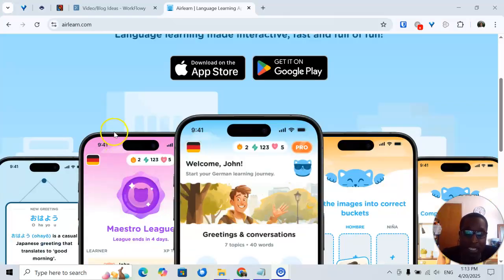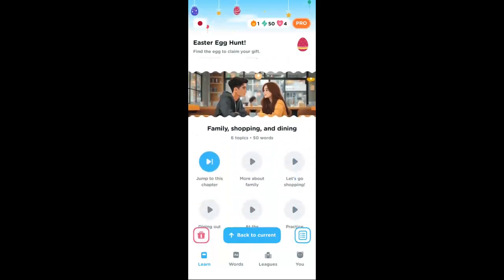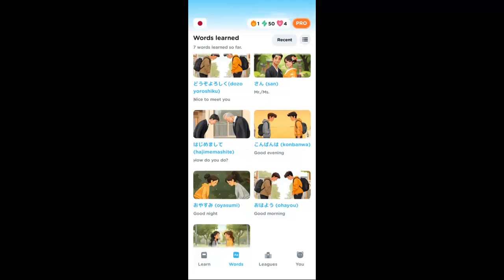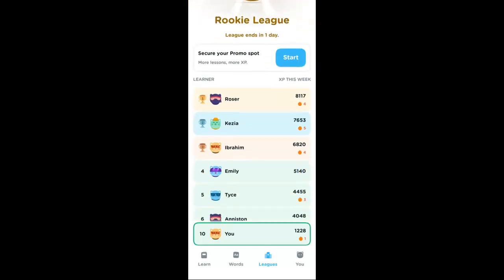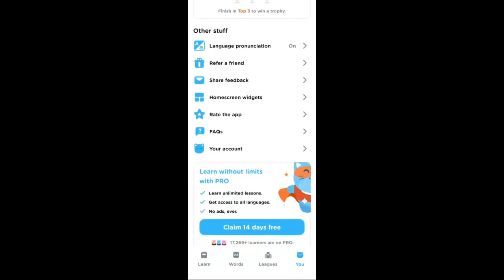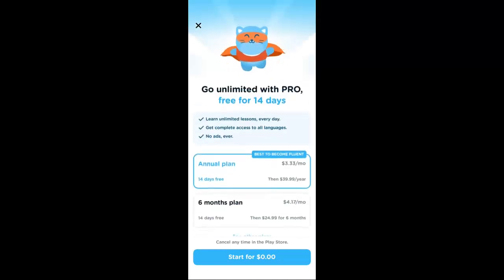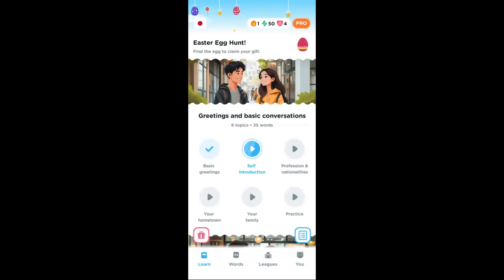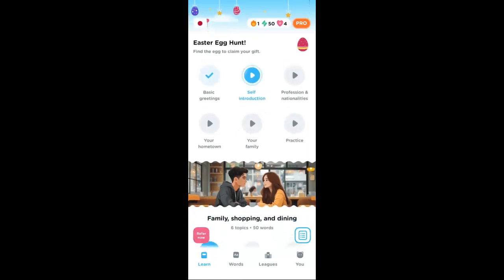Is Airlearn the Game-Changer That Will Topple Duolingo?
In this video, I do a review of the app Airlearn, a language learning app that some people have called the "Duolingo Killer". But is that really the case? I'll let you be the judge.